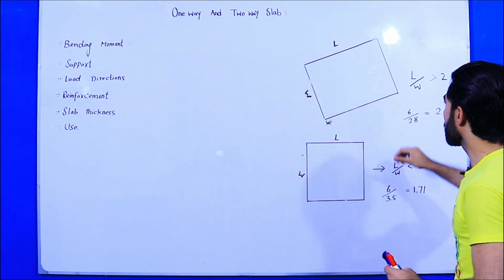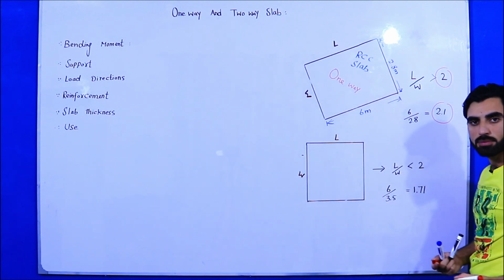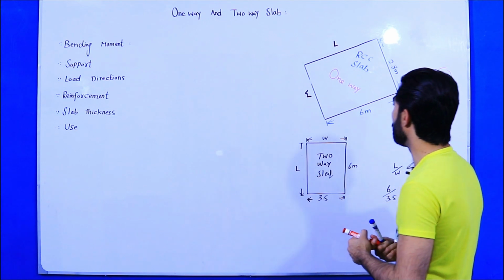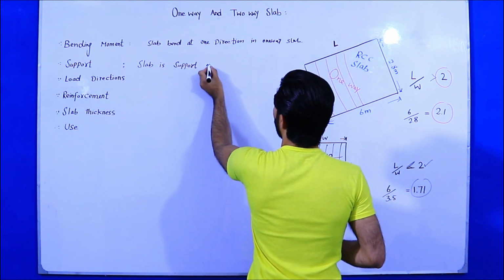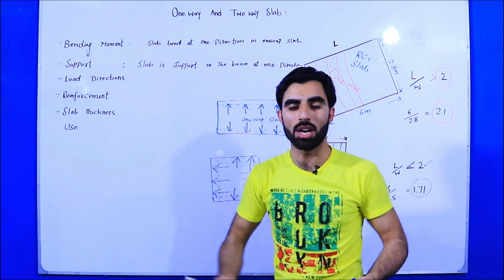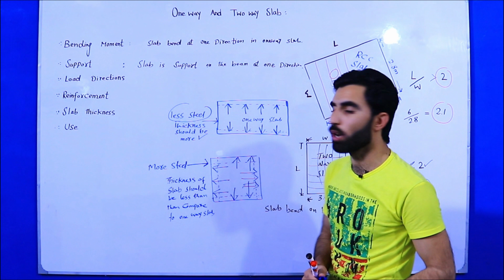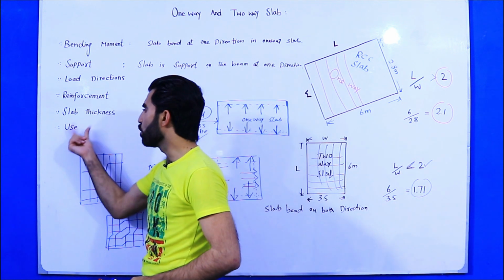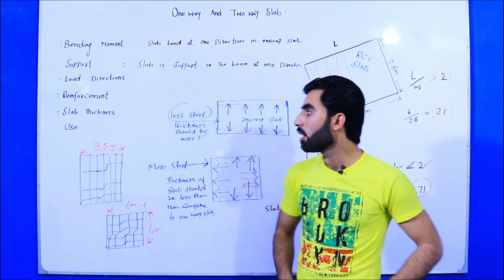Difference Between One Way Slab & Two Way Slab